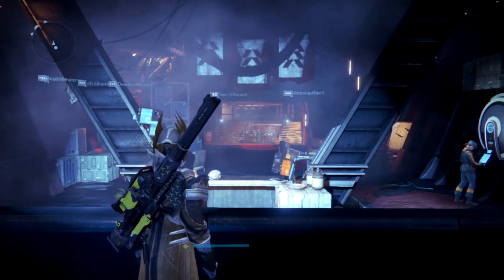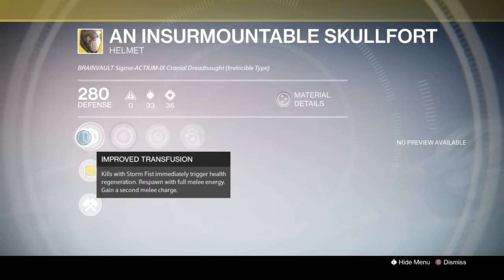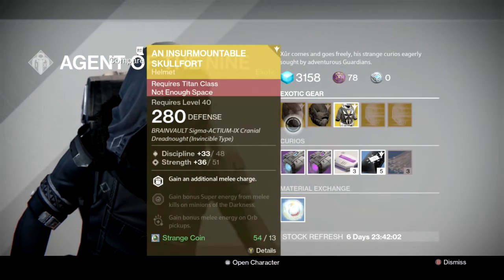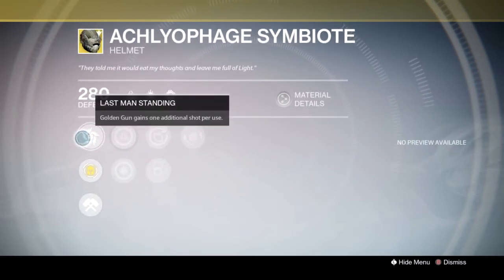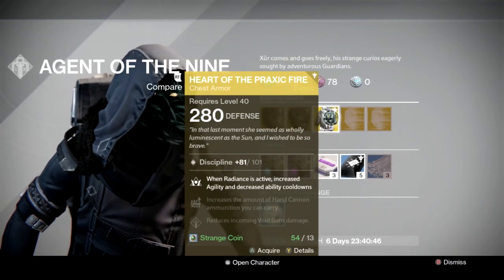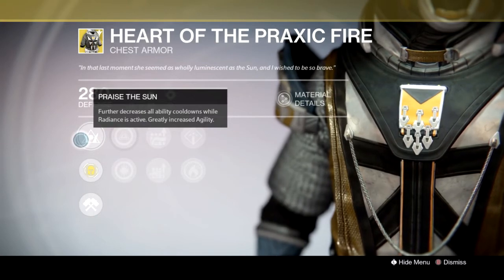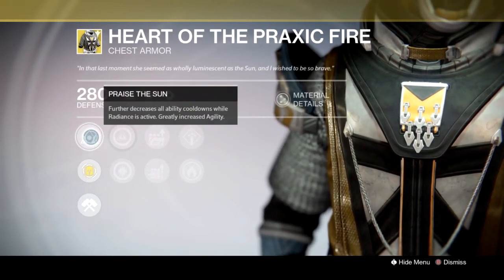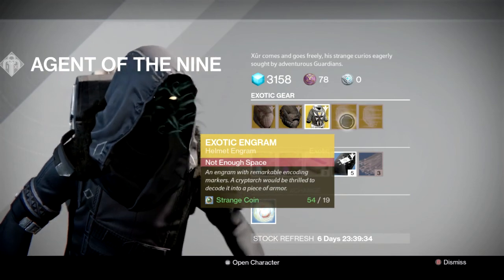Destiny: Xur week 26 // Helmets Galore!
Xur's inventory consists of mainly helmets! Does he bring the one you want or shall u try to get it through the exotic helmet engram? GL

-Sharkx17